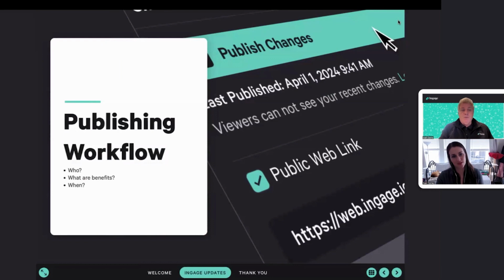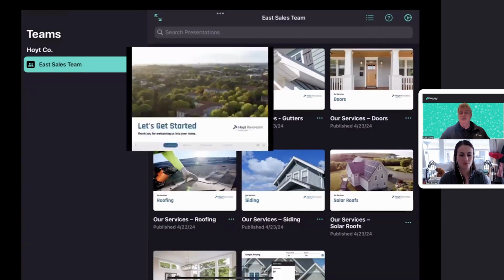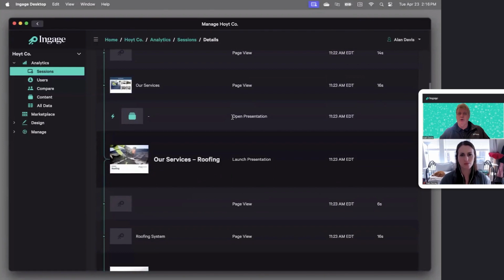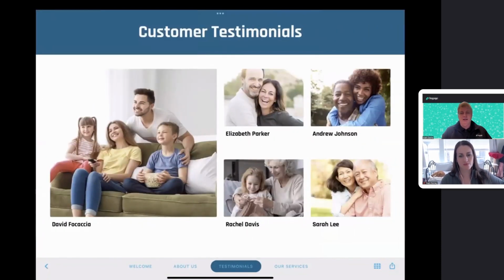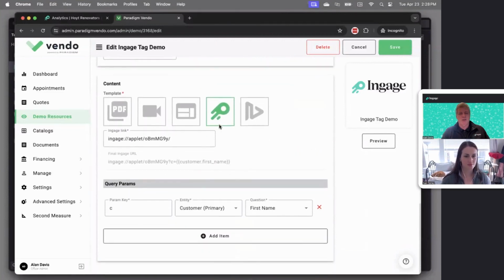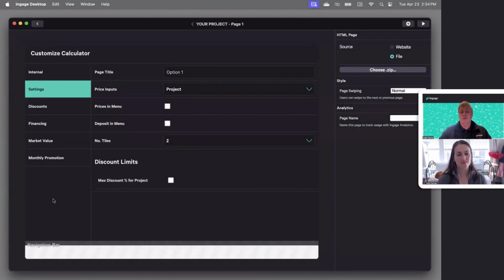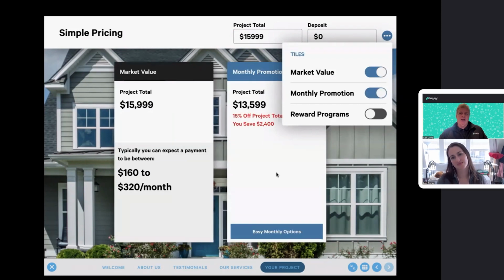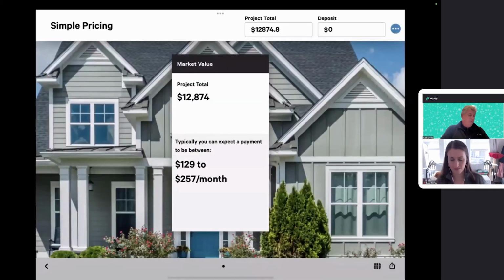Spring Forward: Exploring Fresh Features, Enhanced Publish and Premium Add-Ons On Ingage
Join us for our latest customer webinar, "Spring Forward," where we're diving into the latest updates to the Ingage platform. Get ready to explore the exciting new features including saved reports, an enhanced publishing workflow and the introduction of premium pages available as add-ons. Plus, we'll be sharing valuable insights on how to make the most of your analytics and content ideas to maximize your presentations.

Timestamps
00:00 Introduction
02:55 New Publishing Workflow
12:30 Analytics: Sessions
19:23 Integrations for Analytics
22:30 Analytics: Users
23:30 Saved Reports
26:30 Analytics Audience Questions
28:28 Premium Content on Ingage
30:56 Price Conditioning on Ingage
42:30 Dynamic Content 101
47:30 Q&A